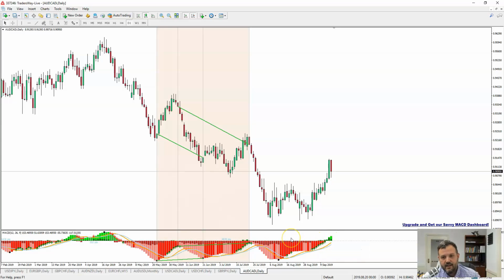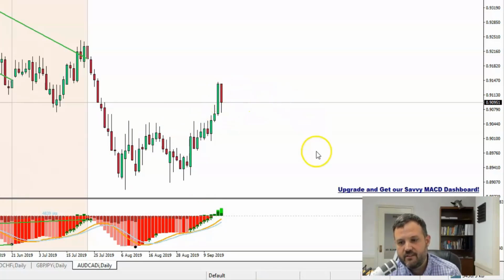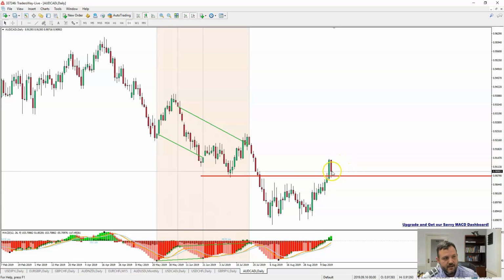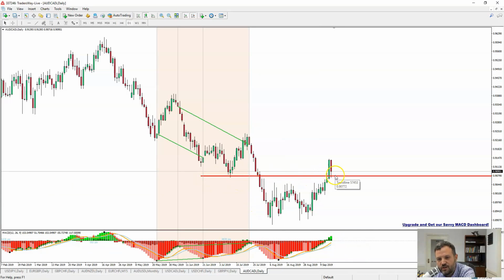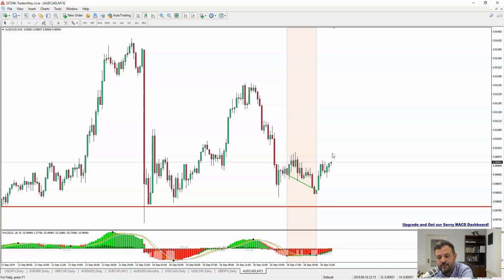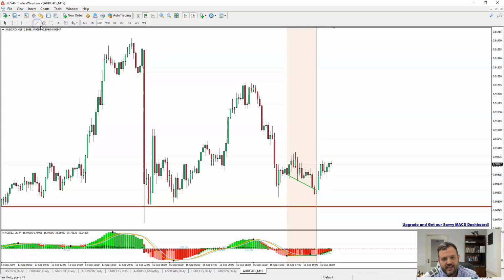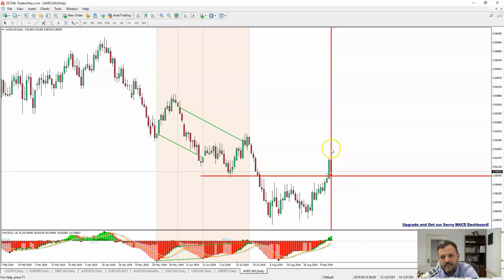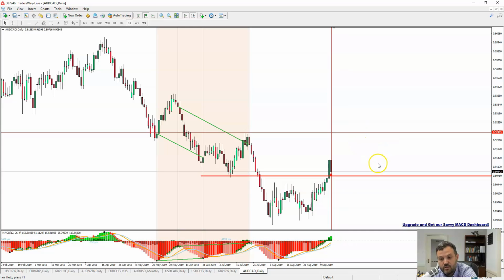How to Find the Perfect Macd Trade